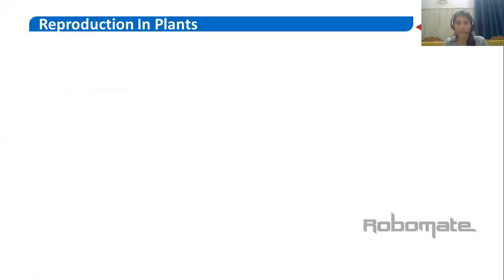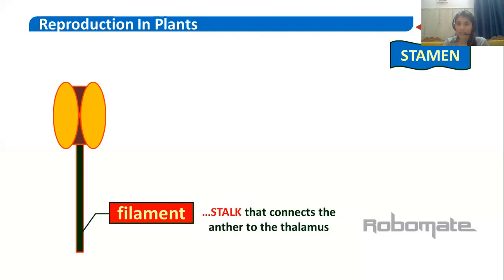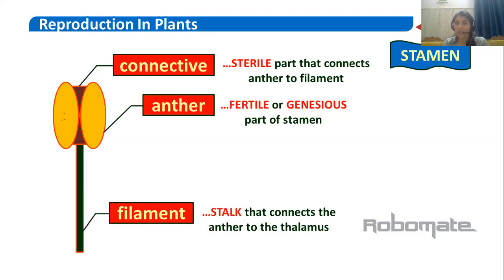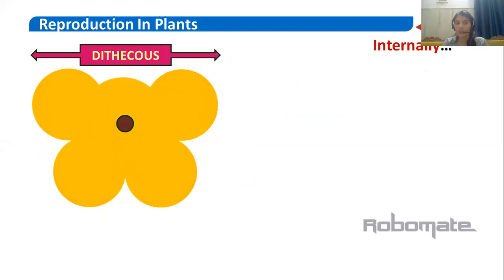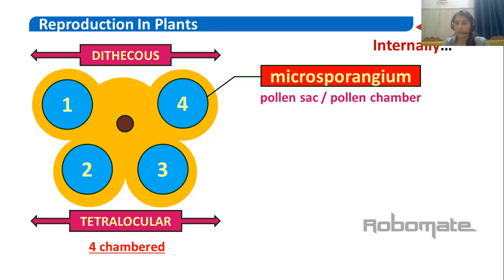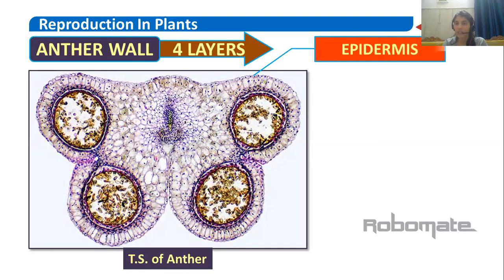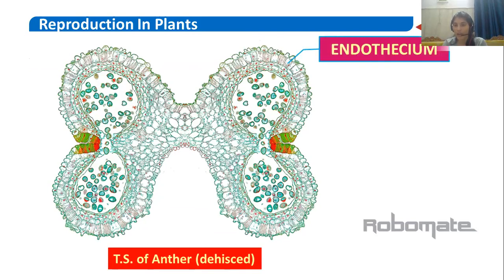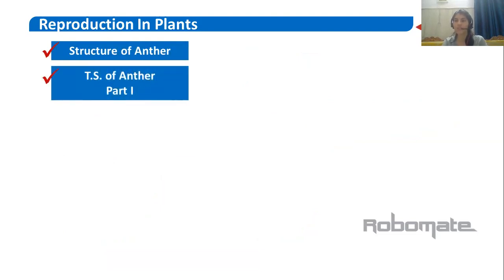L 14 Reproduction in Plant by Dr Deepika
In this Video discussed about:
Reproduction in Plant